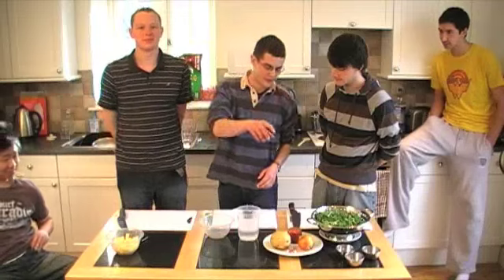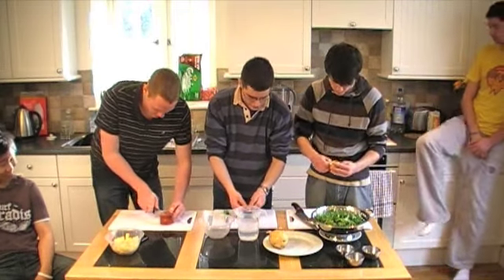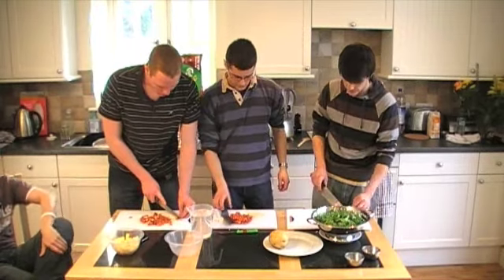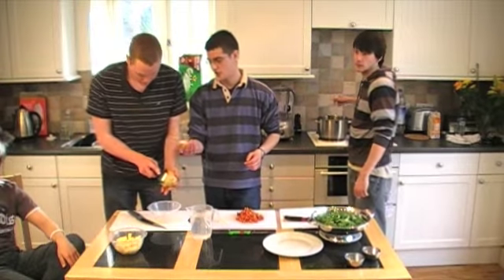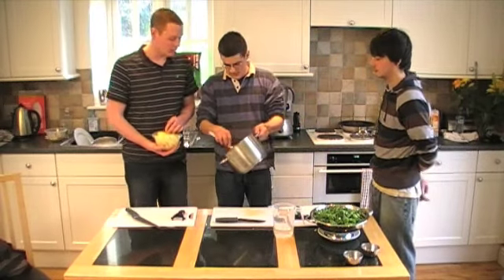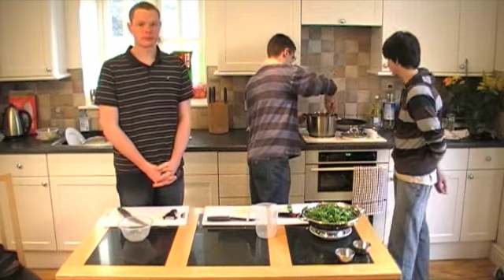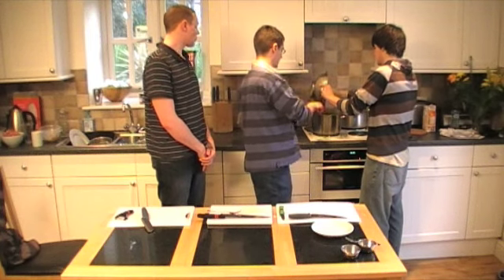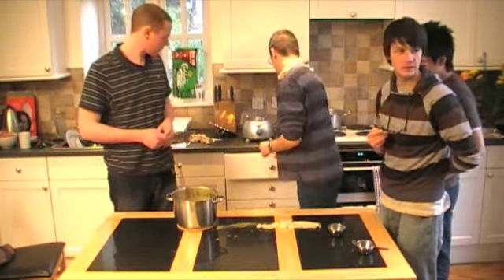Portuguese Soup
watch the lads rustle up a Portuguese soup, helps keep you healthy and on track at university.  From SORTED the student survival guide.